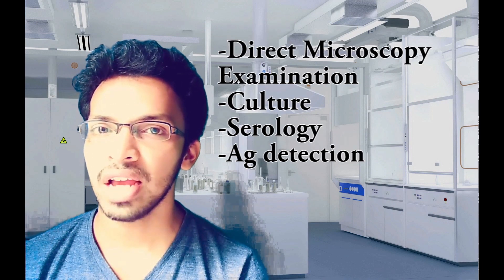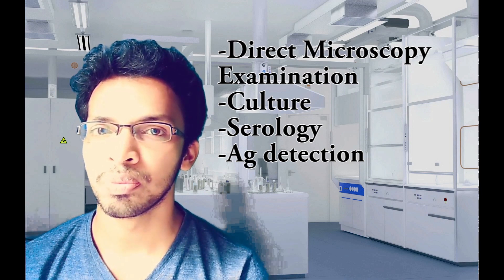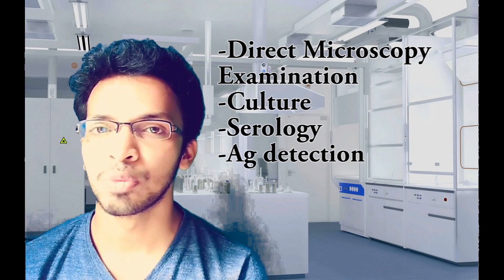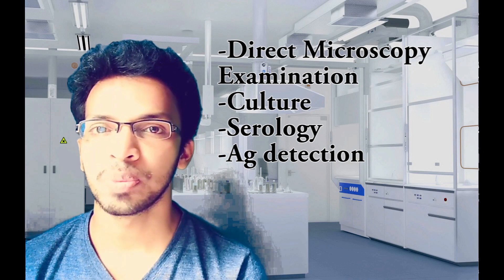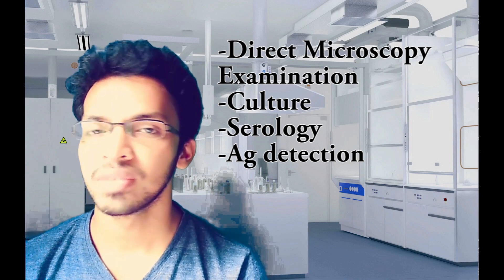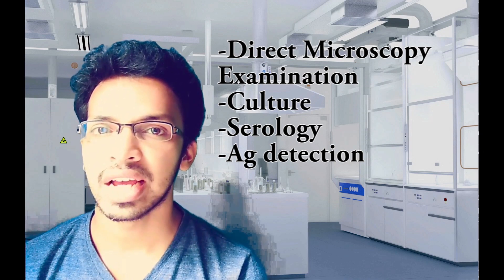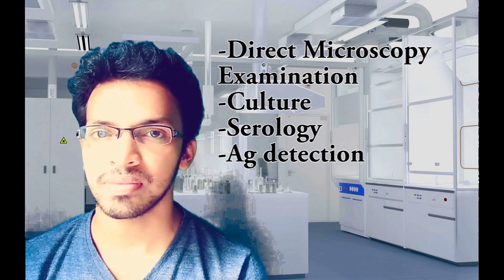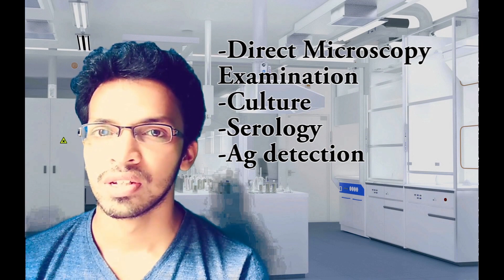Laboratory diagnosis of Histoplasmosis | Histoplasma capsulatum|dimorphic fungi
Hey friends
I'm medical laboratory scientist.This video is about Laboratory diagnosis of histoplasmosis | Histoplasma capsulatum|dimorphic fungi

Microscopy of smears of sputum or pus should
be stained by the Wright or Giemsa procedure.
Blood smears may be positive for H. capsulatum, especially
in persons with AIDS.

- What is Histoplasmosis?
- What are the laboratory diagnosis mathod?

Help me

If you like my video